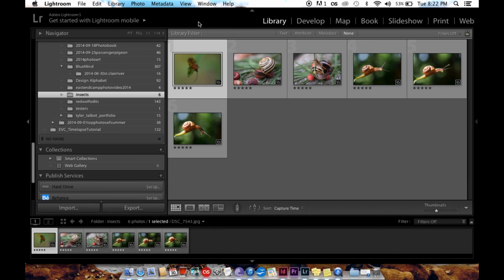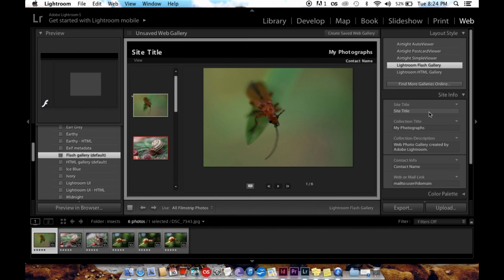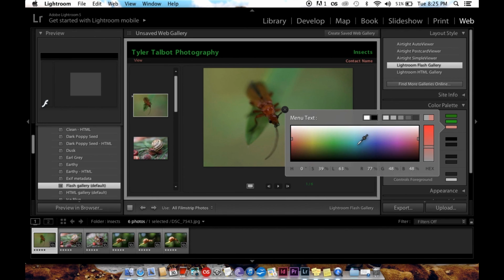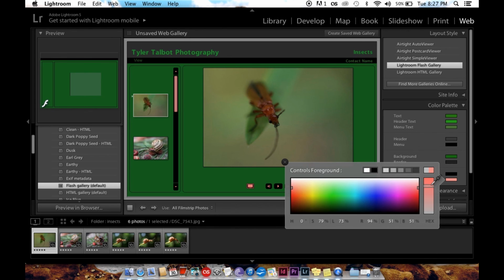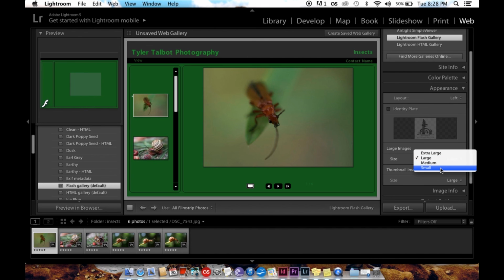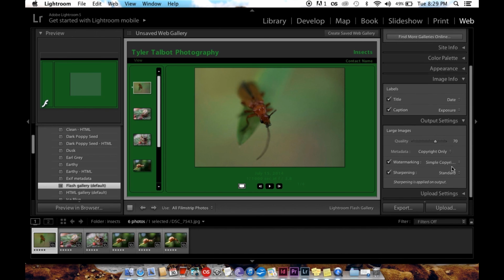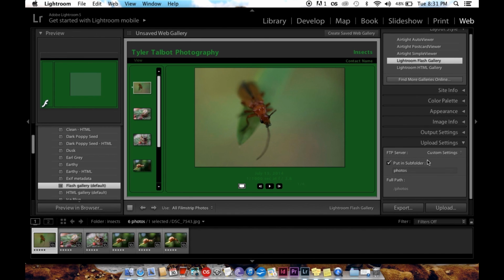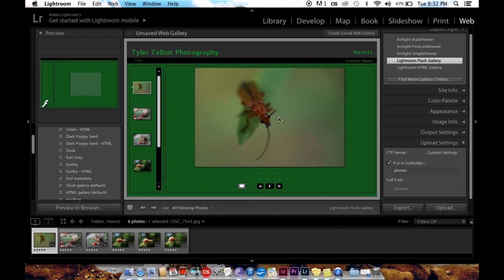Lightroom 5 Web Tutorial